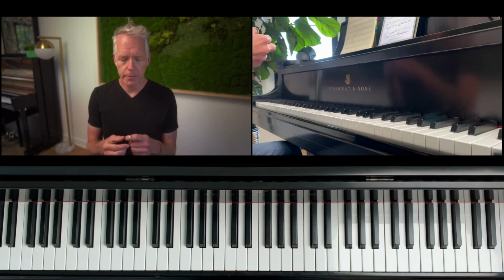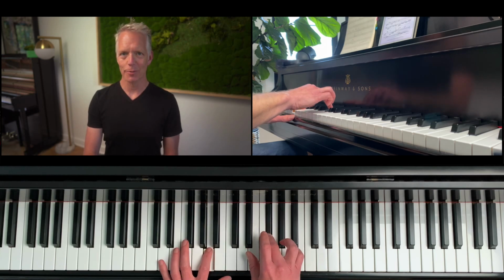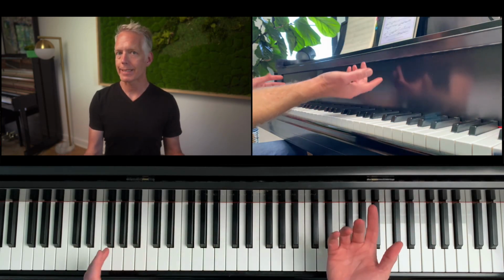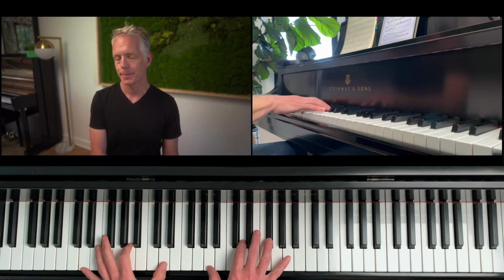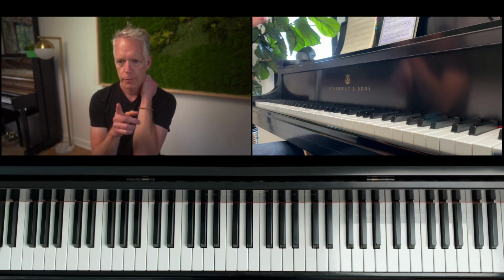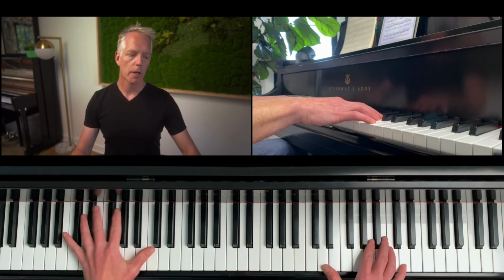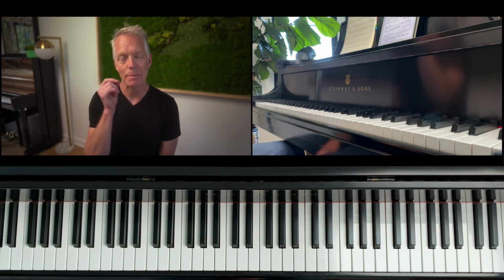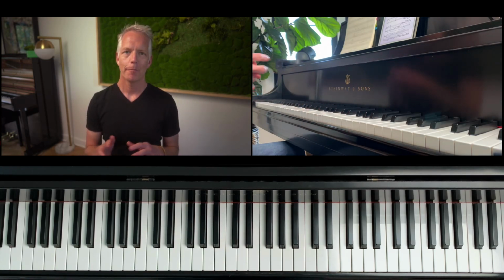chad lawson - to hold the stars in the palm of your hand - piano tutorial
Join me in this detailed, step by step tutorial of my original song to hold the stars in the palm of your hand.

Grab the sheet music in the link, fix a nice coffee or tea and let's dive in.